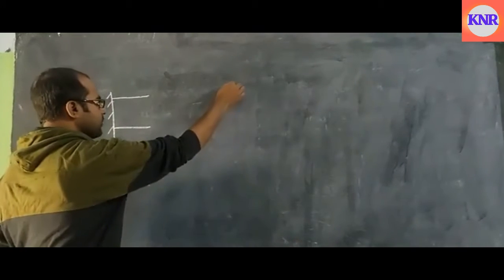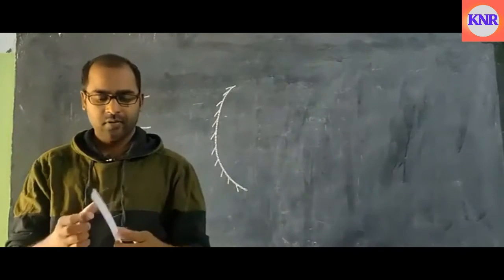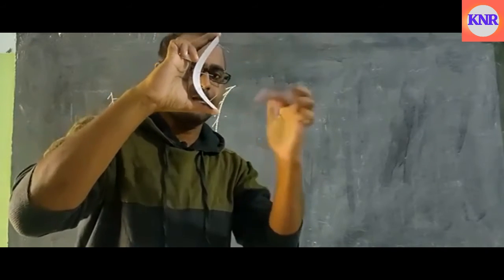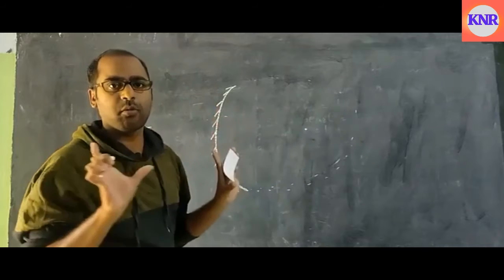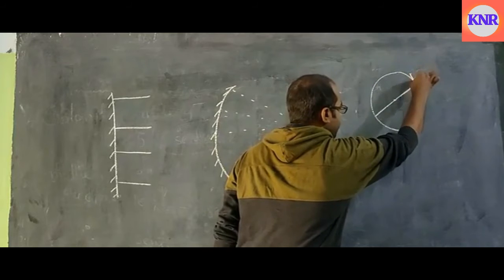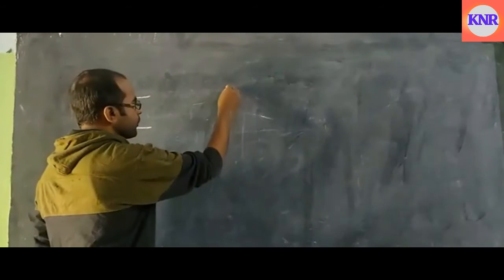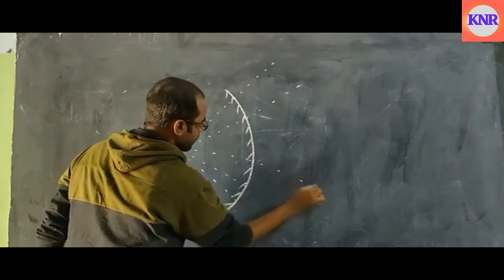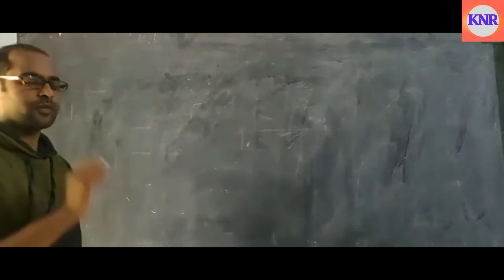OPTICS PART 3: How to find Normal to a curved surface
This video gives a complete knowledge about finding Normal to
curved mirrors..